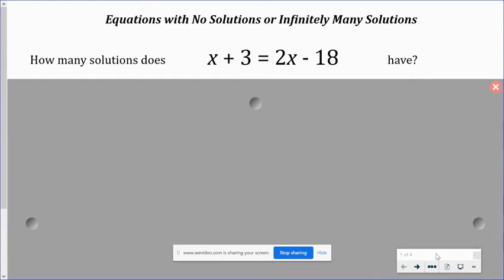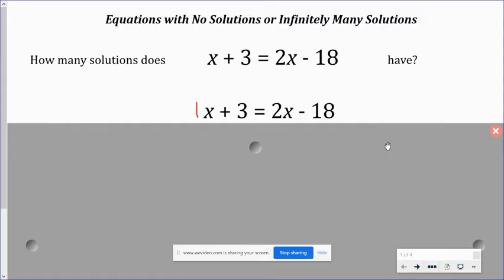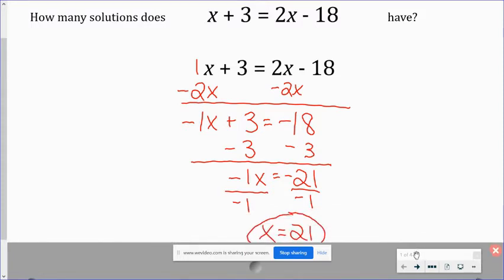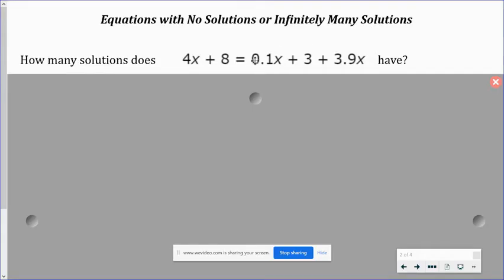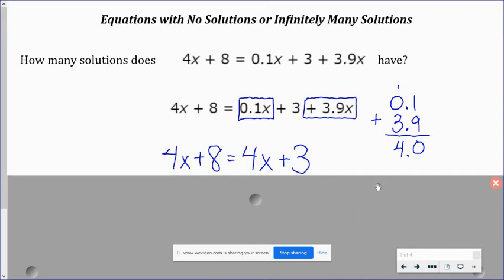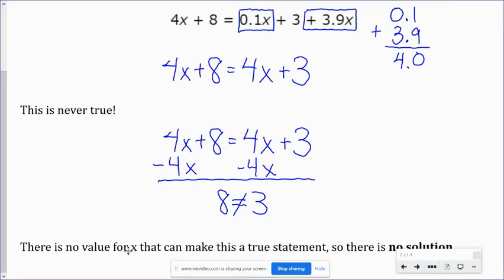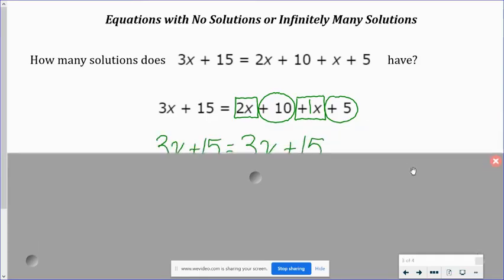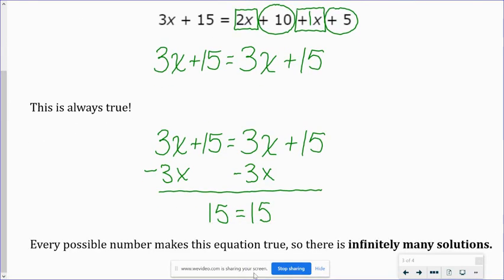Equations with No Solutions or Infinitely Many Sol